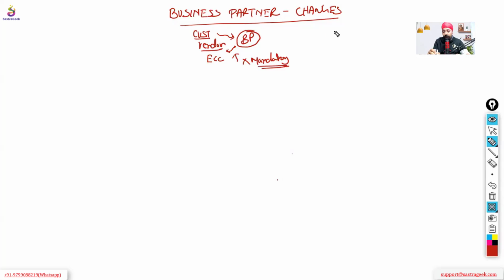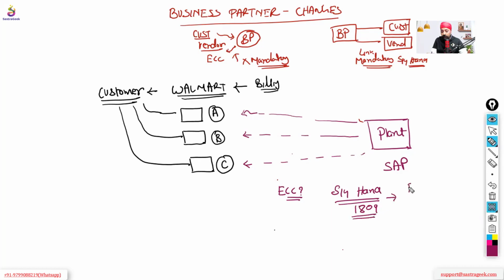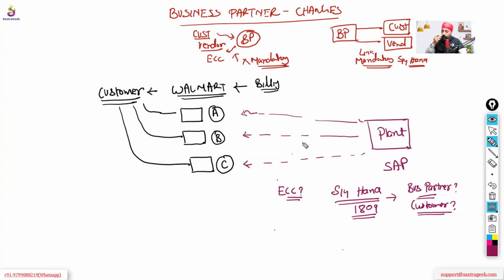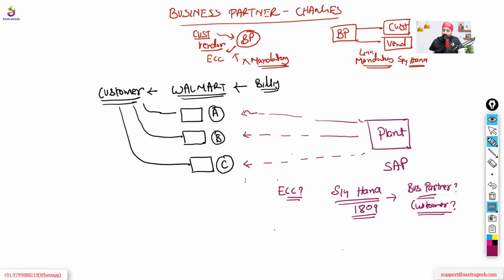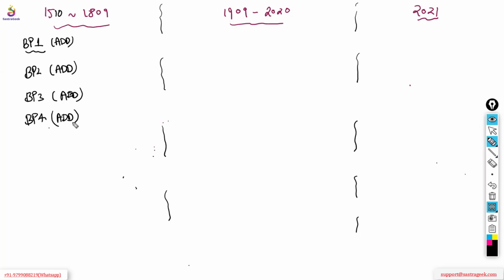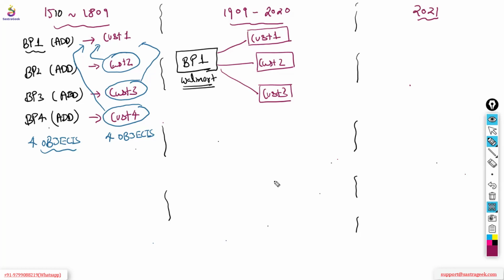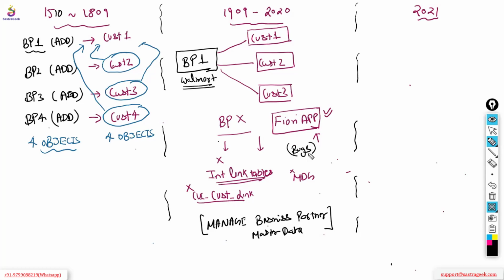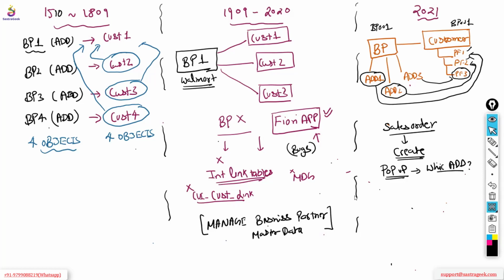SUC Business Partner Changes in S4 Hana from 1909 to 2021